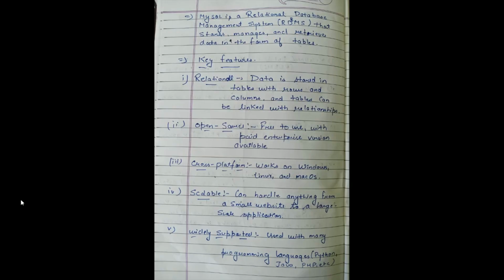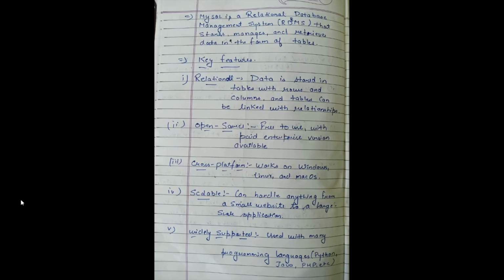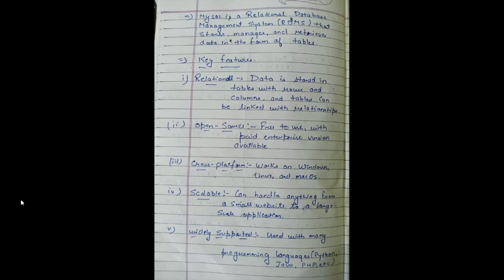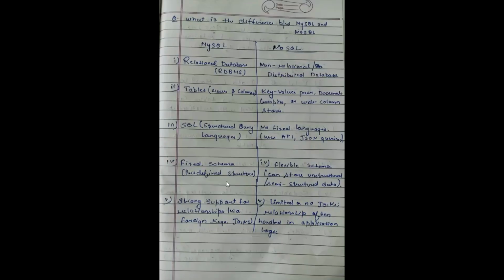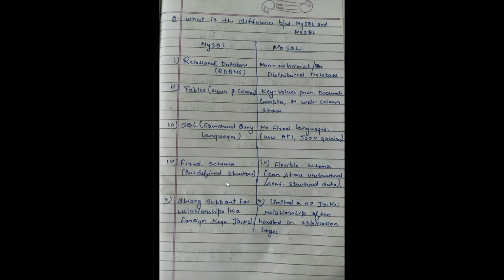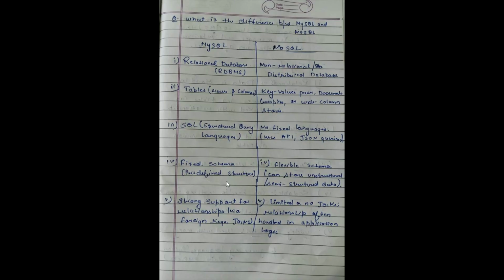MYSQL FULL COURSE. LECTURE 1 INTRODUCTION TO MYSQL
Introduction of MYSQL
1) what is MYSQL?
2) what is the difference between MYSQL VS NO SQL